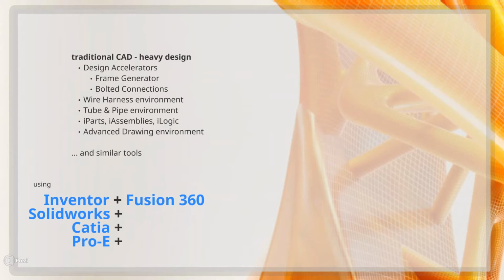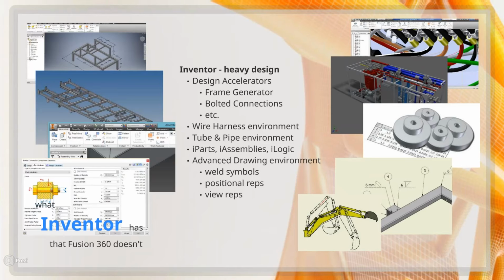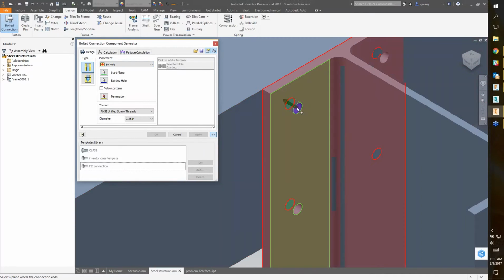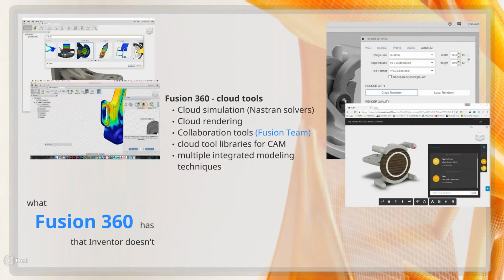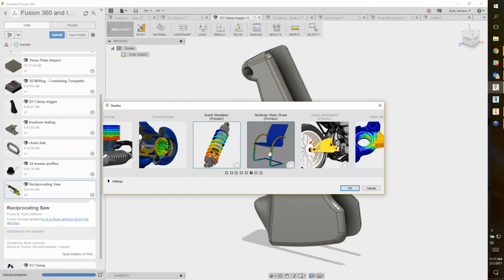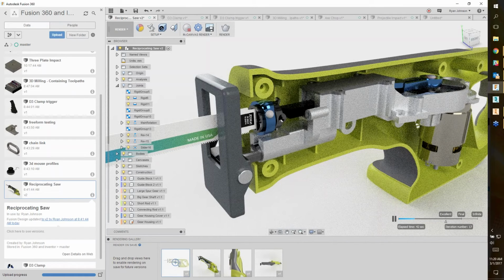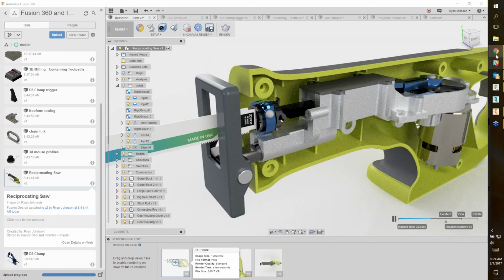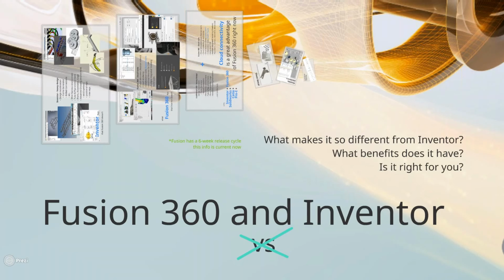D3 TECHNOLOGIES - Autodesk Fusion 360 with Inventor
Learn more and engage with forward-thinking designers and engineers on D3's new Fusion 360 blog

If Fusion 360 is ‘3D CAD reinvented,’ you probably have a few questions. What makes it so much different from Inventor? What benefits does it have? Is it right for you?

Join us for a discussion that holds Fusion 360 and Inventor side by side to see how they compare, and where they both fit in modern product development